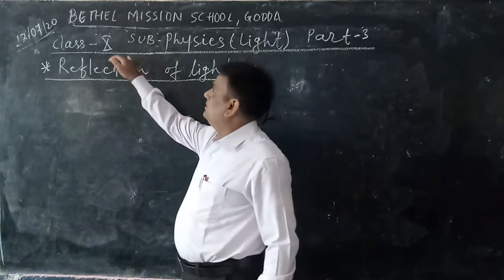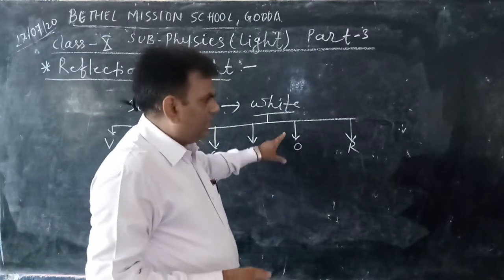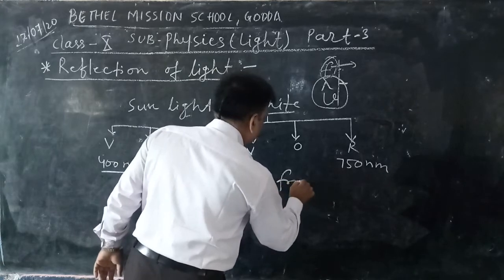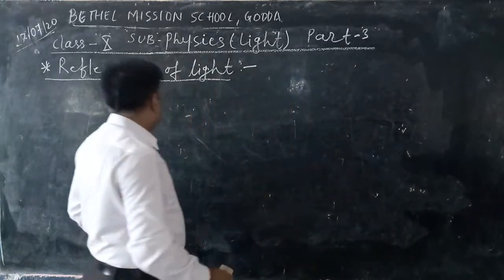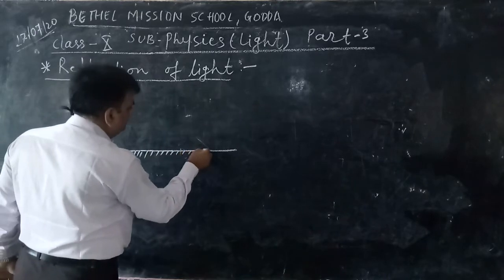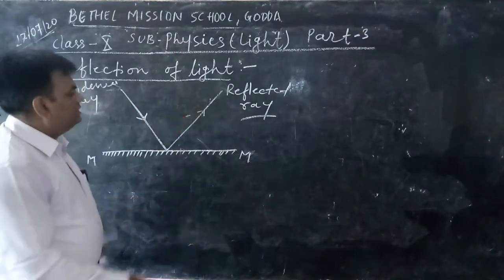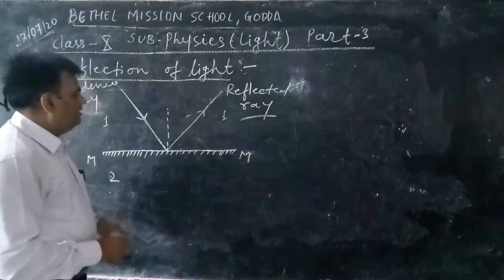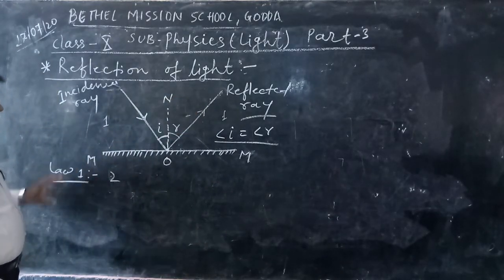class X physics Part 3